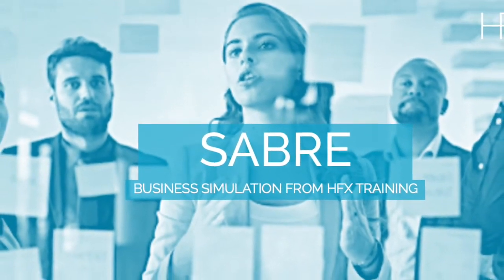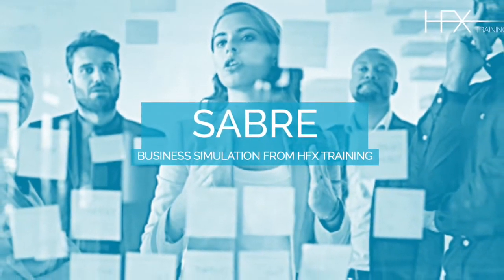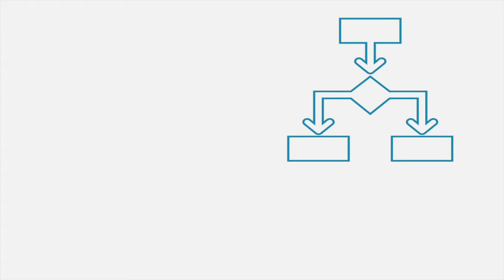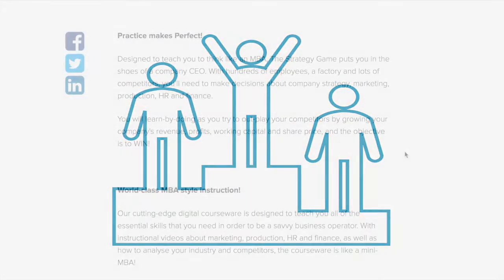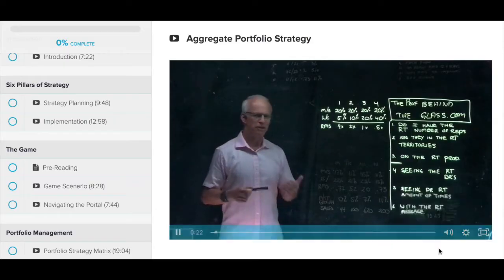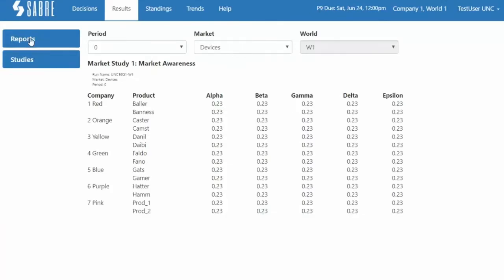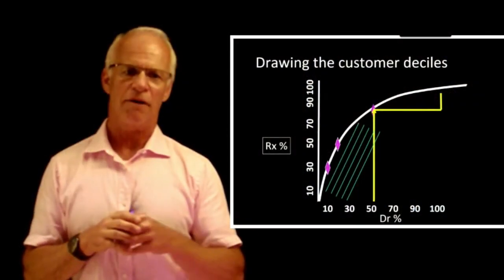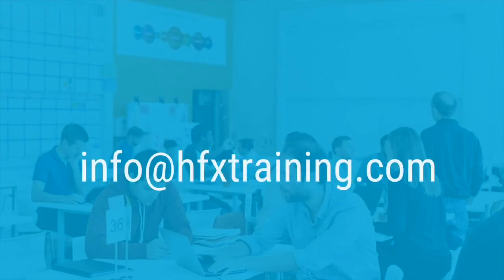SABRE - a Business Simulation from HFX Training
This is a short teaser video for instructors and administrators interested in using SABRE as an instructional tool.

Used by Wharton and IMD amongst other top business schools, SABRE is the world’s premier marketing strategy game.

The game places participants, either solo or in teams, at the helm of a fictional company, each with unique strengths and weaknesses. Based on highly sophisticated consumer dynamics modelling, teams must compete for market share by intelligently working to satisfy evolving demand. Over 6-8 rounds, they must allocate resources to different marketing and R&D initiatives. The aim of the game is to win by beating the competition in market share and profit.

The Game comes with a complete curriculum of supporting digital courseware delivered through the HFX delivery platform. This courseware includes instructional videos.

The Game itself, where participants manage their fictional company, is easy to use and decision submissions are entered and processed via the cloud.

And with our tiered support solutions, we make implementation easy. Whether through instructor training for simulation old-hands, or through our white-glove premium service for instructors new to simulations, We have the right package for you, and we can even run courses ourselves, either online or in workshops.